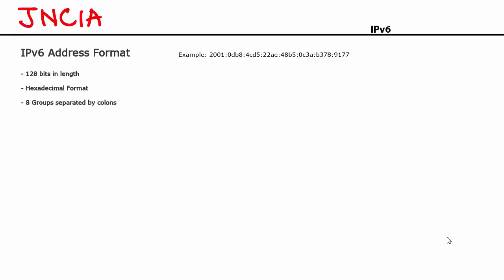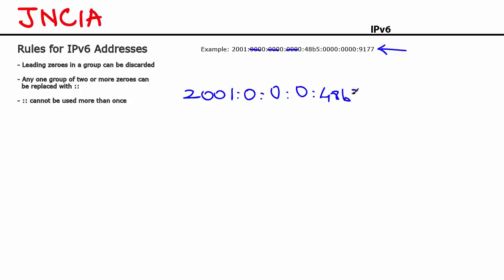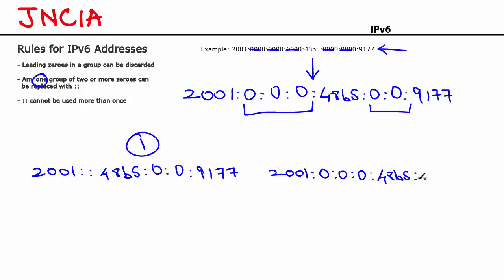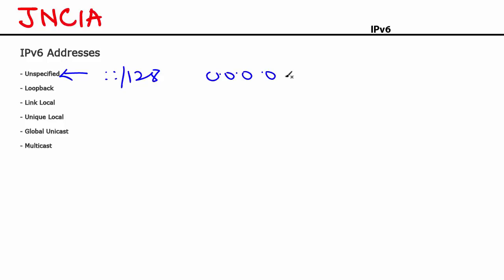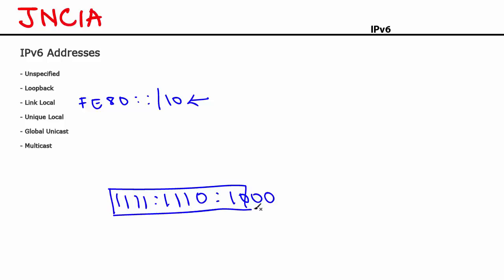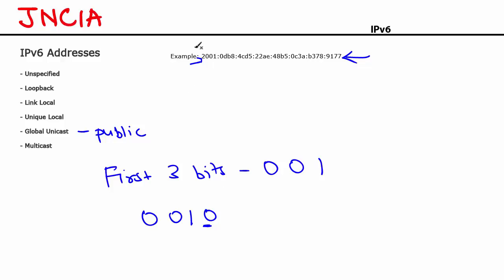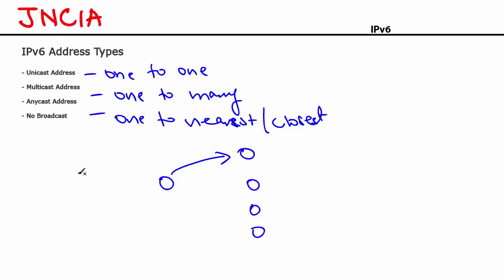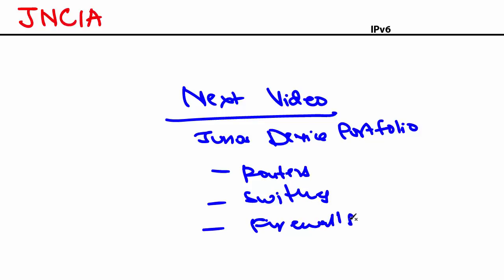JNCIA Video 7: IPv6 Part 2